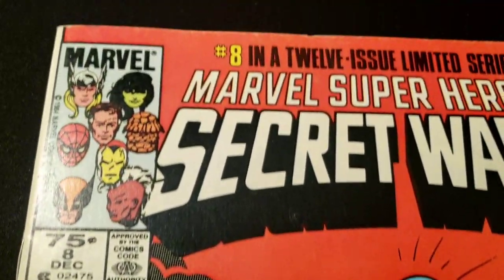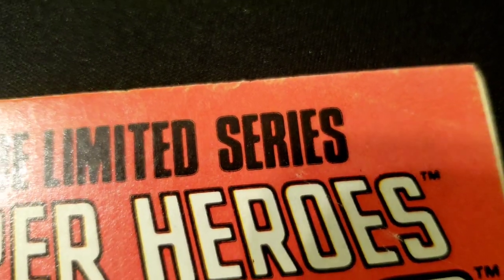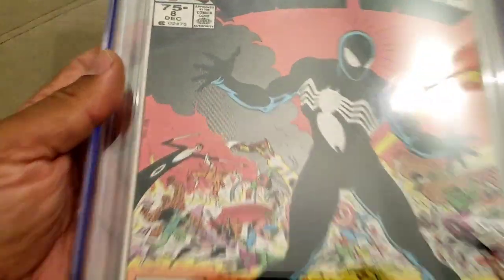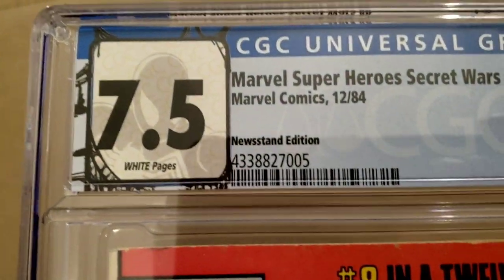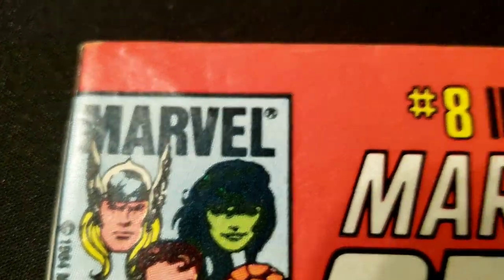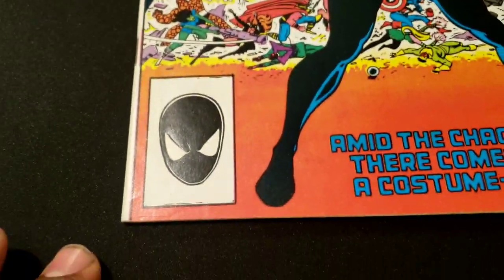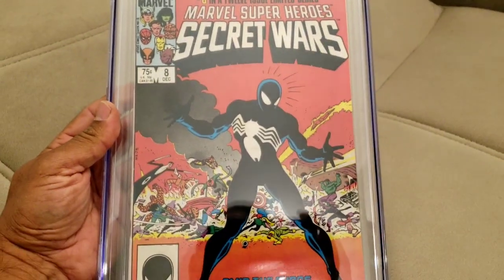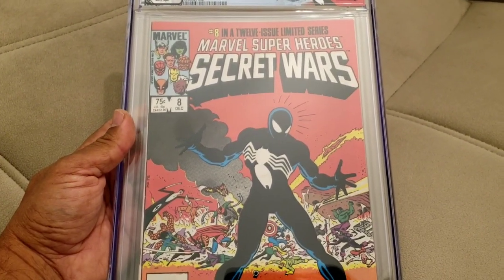Press/Grade via Impressive Comic Books on 2 Secret Wars #8 keys